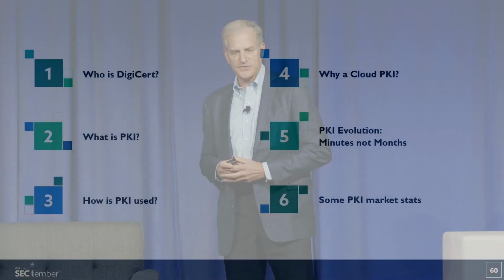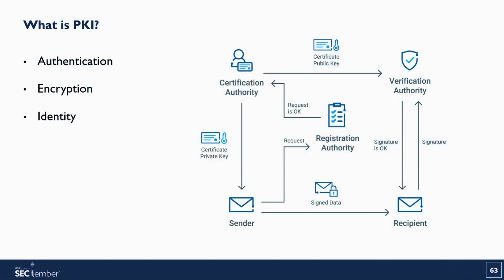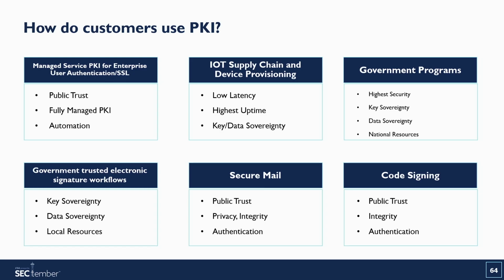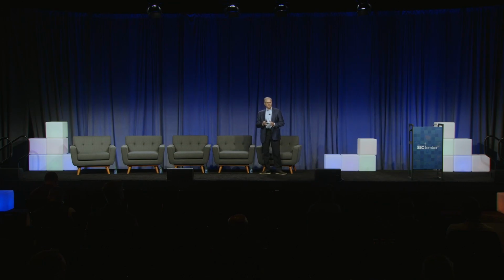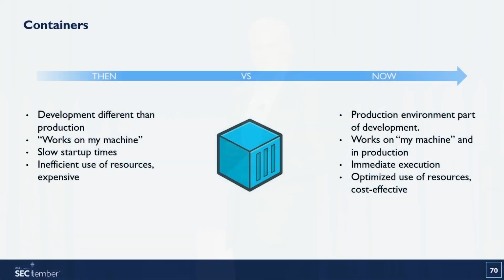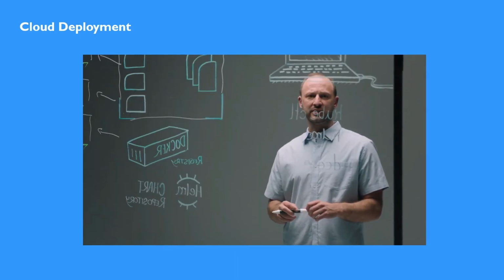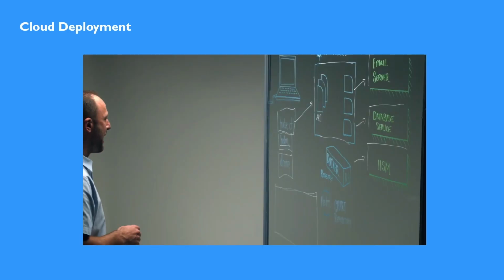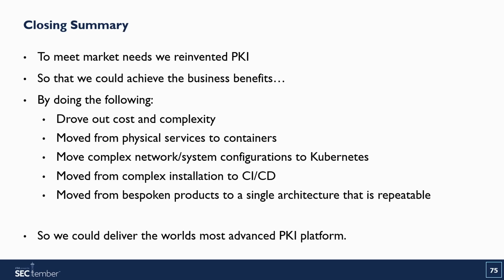Minutes, Not Months: Lightning Fast Cloud PKI Solutions | SECtember 2023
No matter the landscape—IoT, in-country, on-prem, or hybrid—modern PKI enables proven security and identity at any scale. Along with the discussion of modern PKI, our security experts talk about fundamentals crucial to cloud transformation.